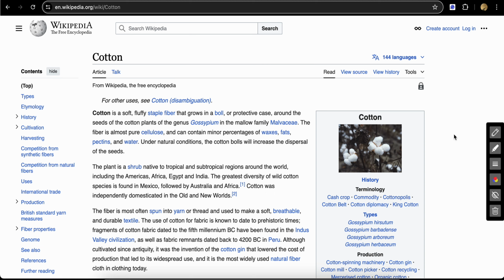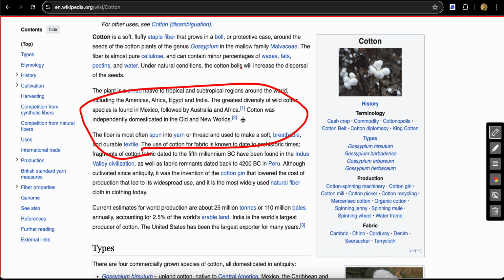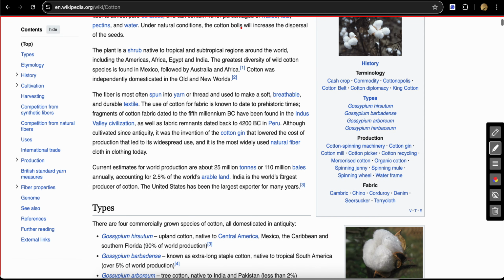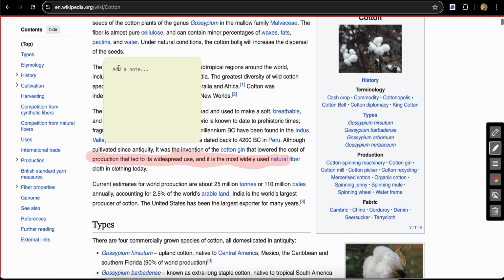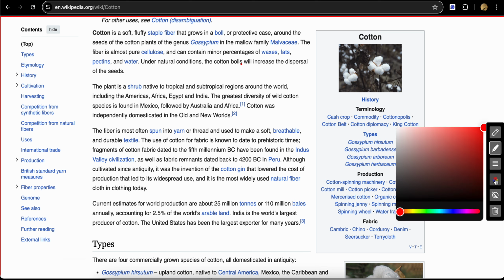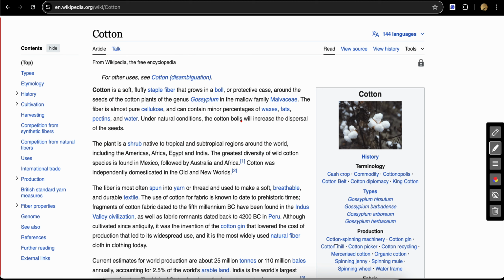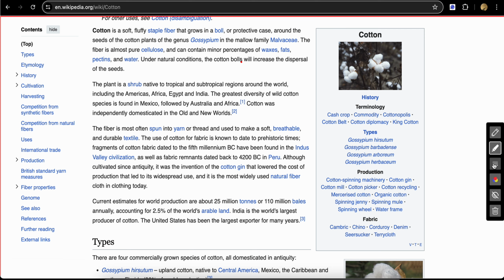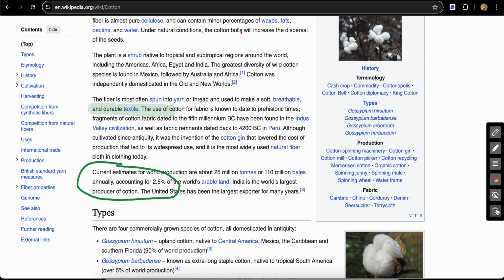Drawing and highlighting on any Web page with Screen Canvas